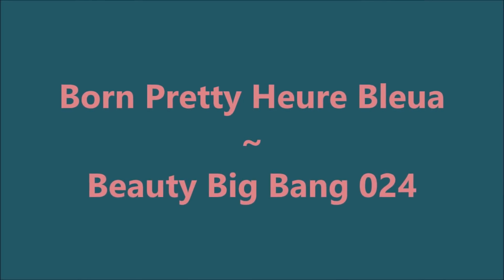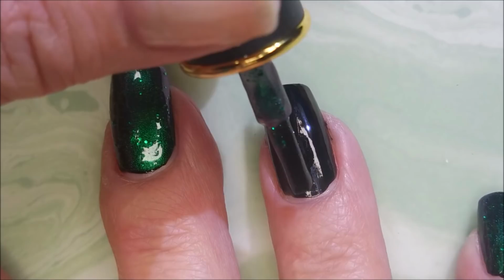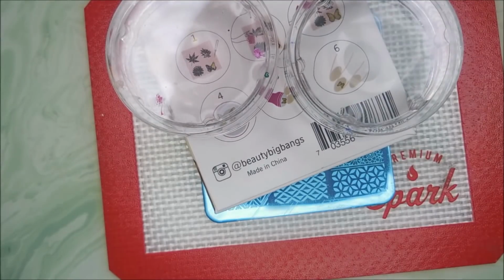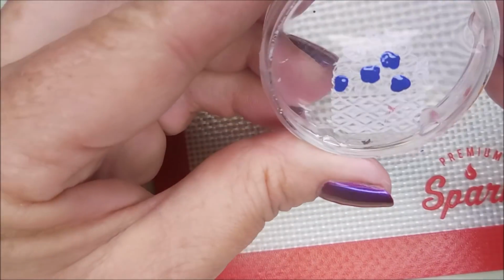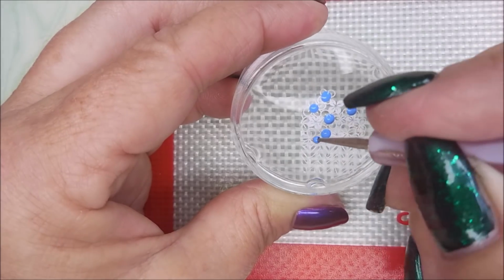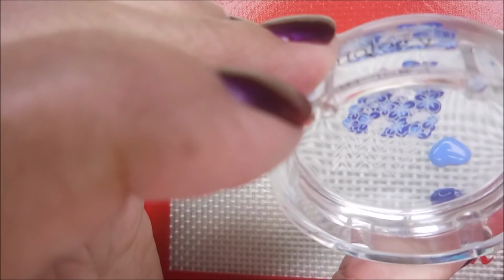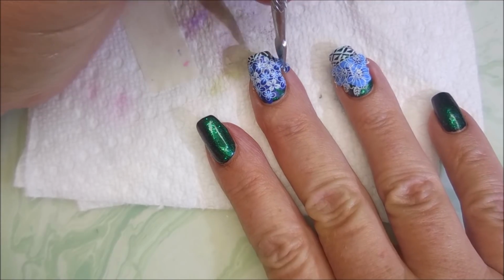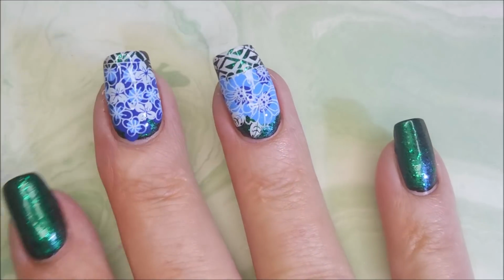Born Pretty / Heure Bleue ~ Beauty Big Bang 024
Tina

Peel Off Base Coat:
Peeleze:

32 pc set Acrylic Stamping Plates: